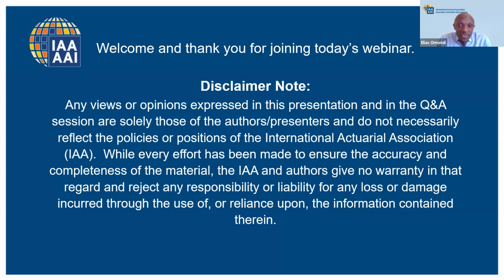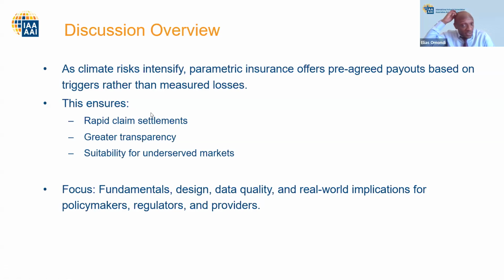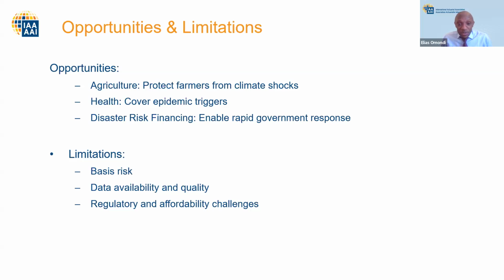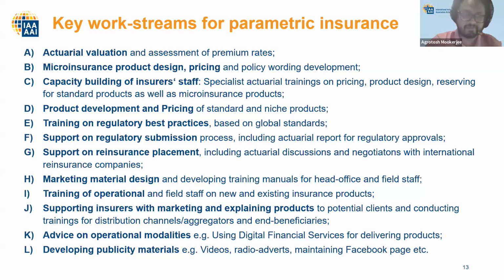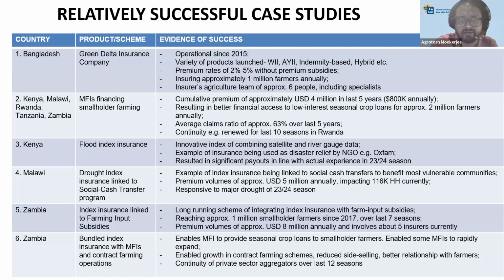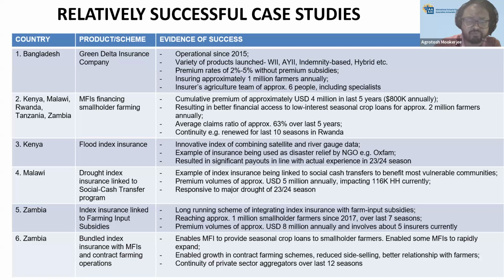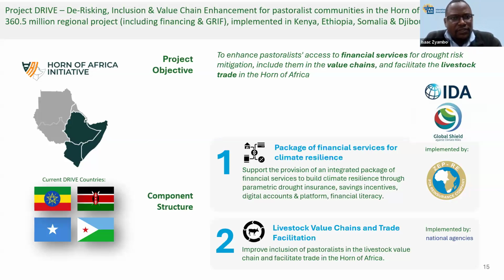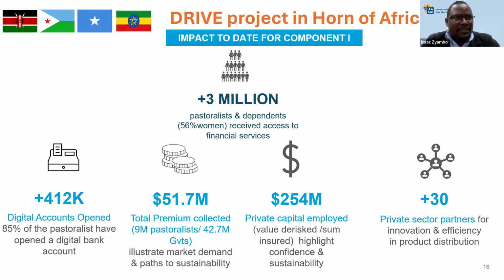Webinar: Parametric Insurance: Innovating Risk Protection for a Changing Climate on 6 August 2025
As climate risks intensify, the need for timely, scalable, and efficient risk-transfer solutions has never been greater. Parametric insurance is emerging as a vital innovation in the insurance space, offering pre-agreed payouts based on the occurrence of a triggering event, such as a natural disaster or extreme weather threshold, rather than on measured losses. Unlike traditional indemnity-based models, parametric insurance ensures rapid claim settlements and greater transparency, making it particularly suitable for underserved markets and vulnerable populations.